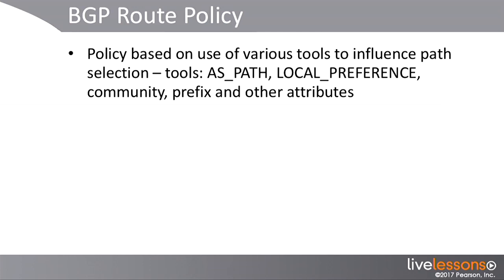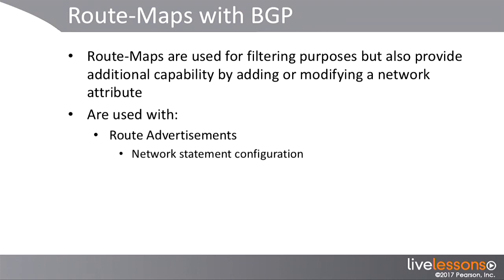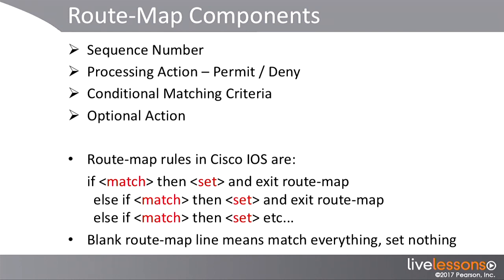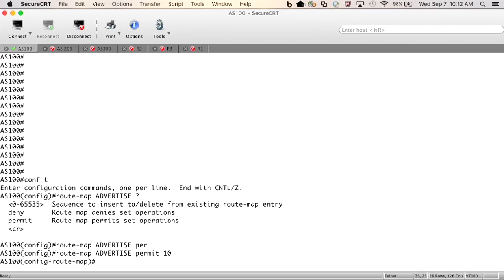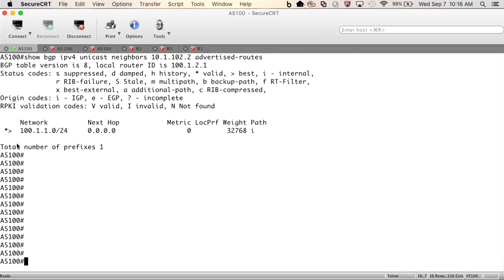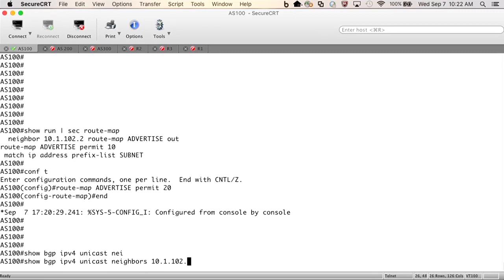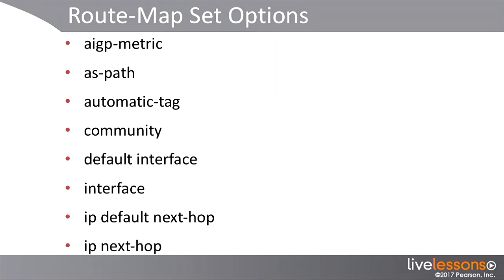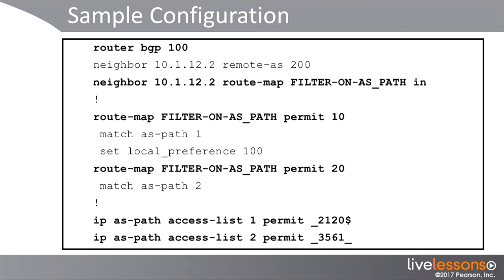002 8 1 Understanding BGP Route Maps